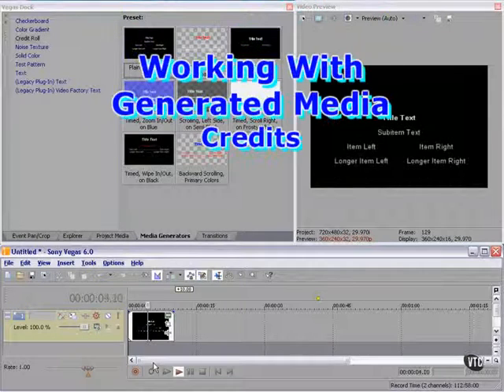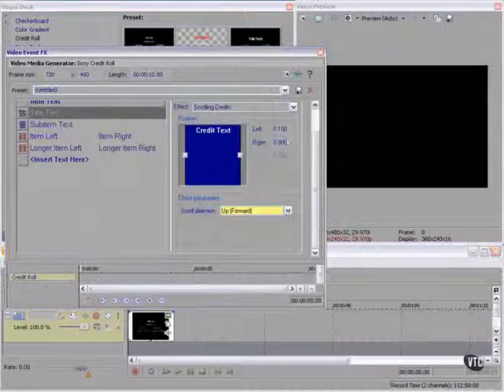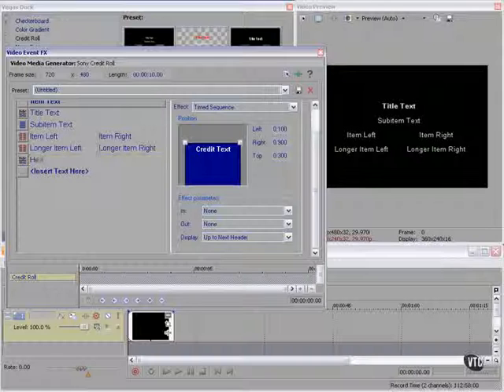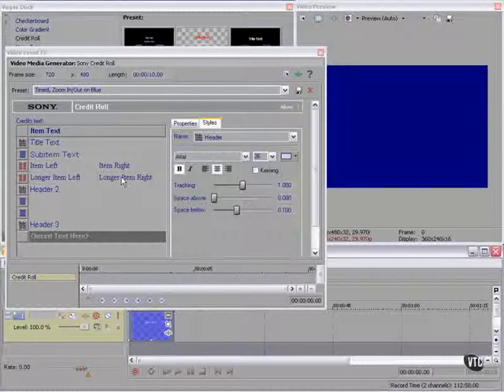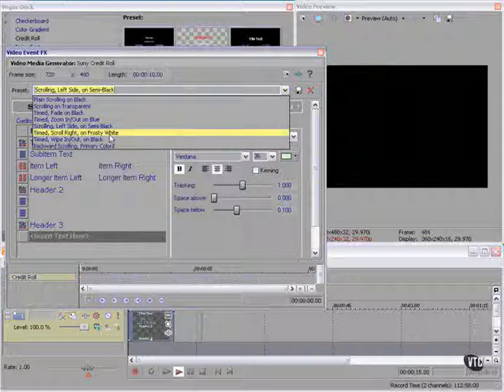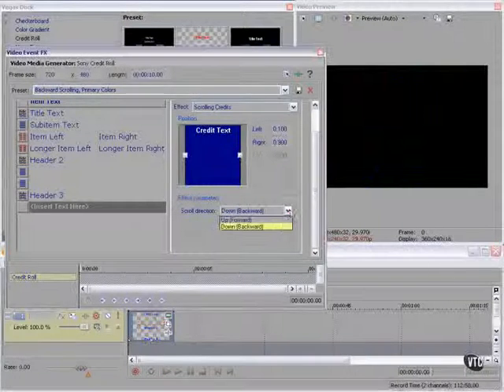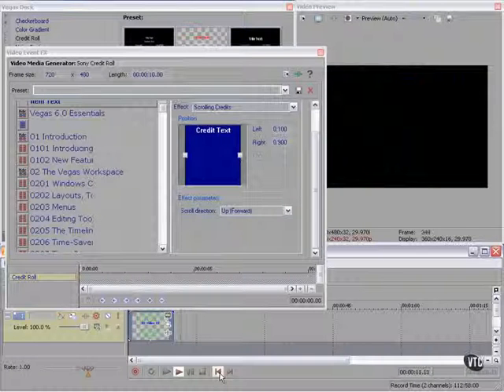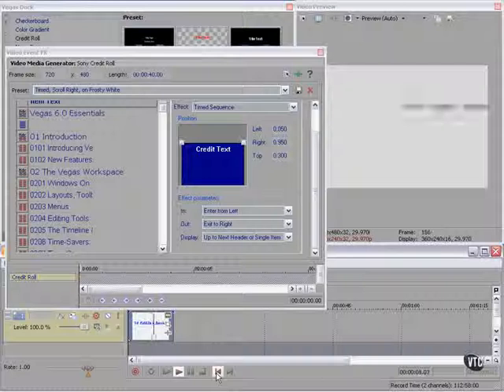Video Tutorial Sony Vegas Lesson30.Credits.flv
Complete Video Tutorial Sony Vegas